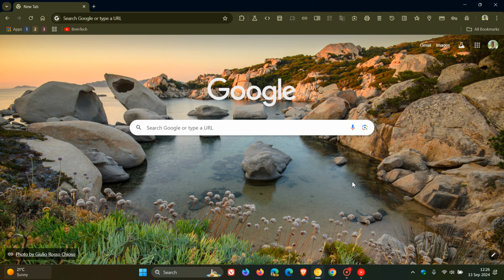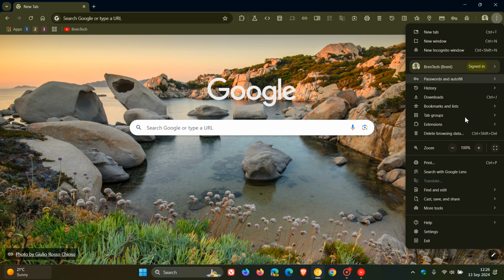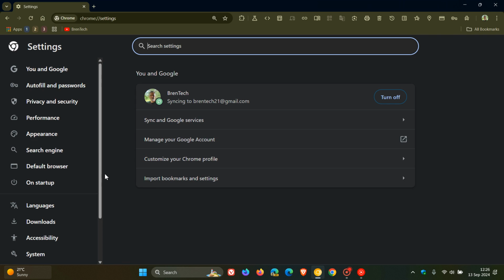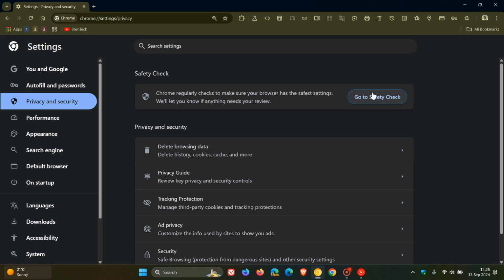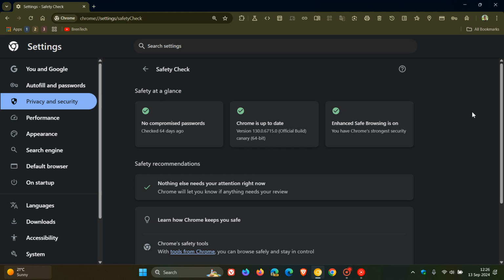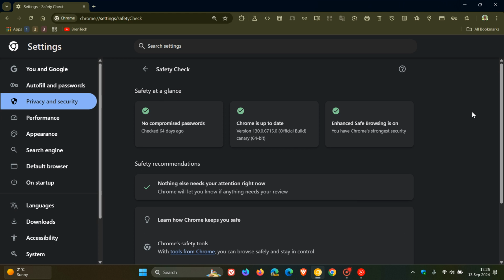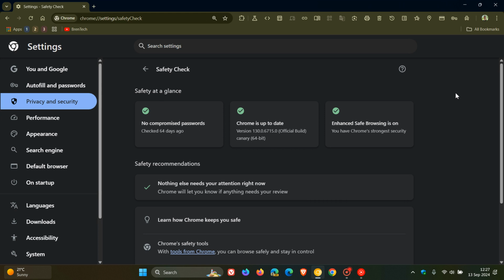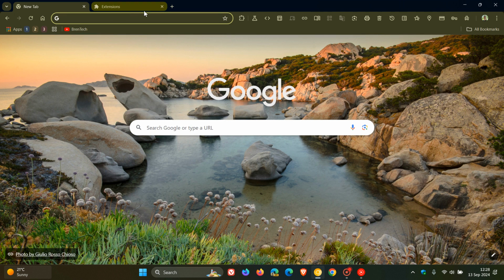Google Chrome Now Has New Safety Features For Better Protection Online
Updates include improved Safety Check and the option to grant one-time website permissions.